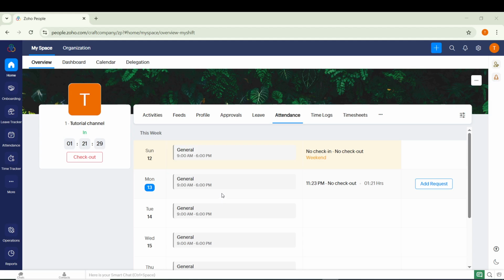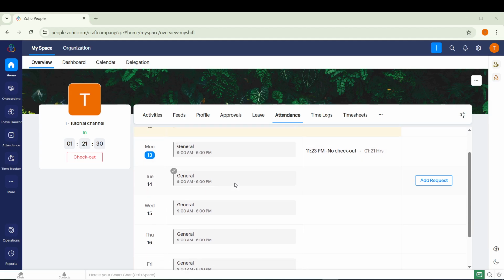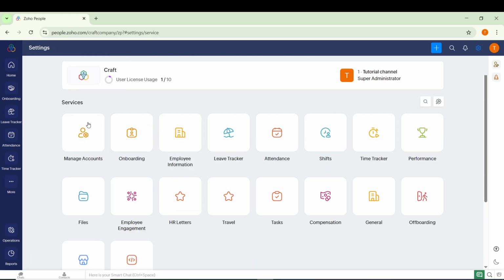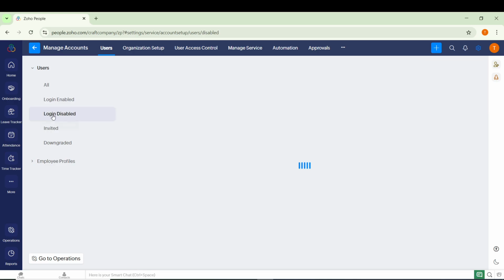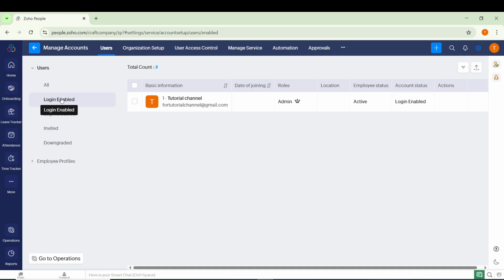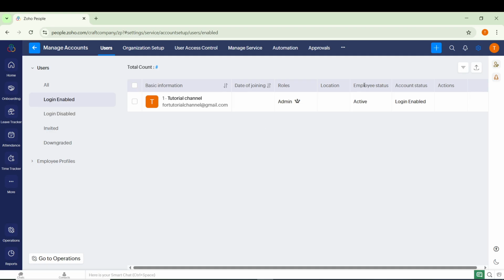How To Add User In Zoho People For Attendance [2026 Guide]